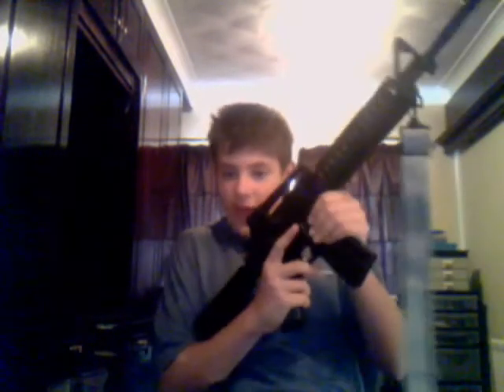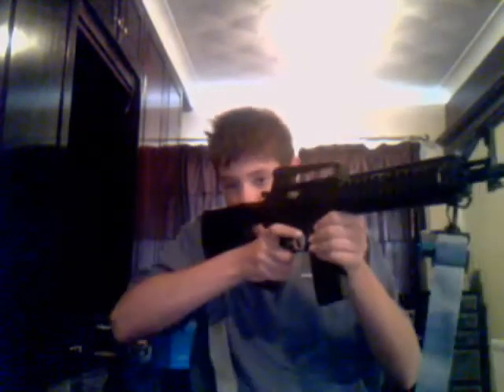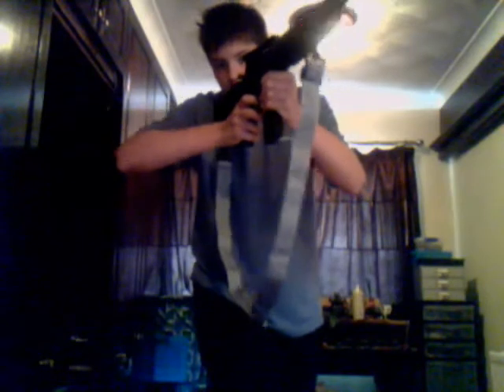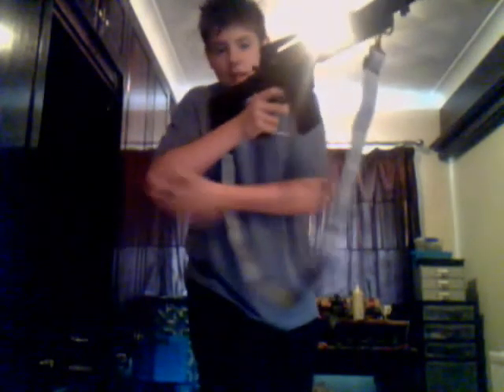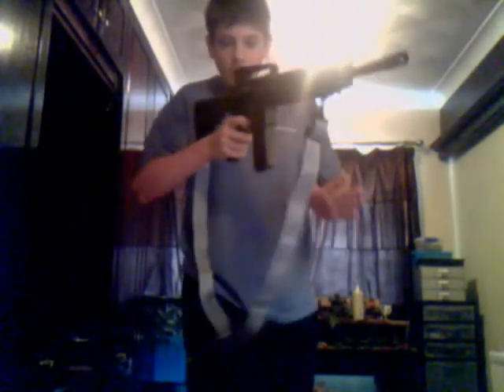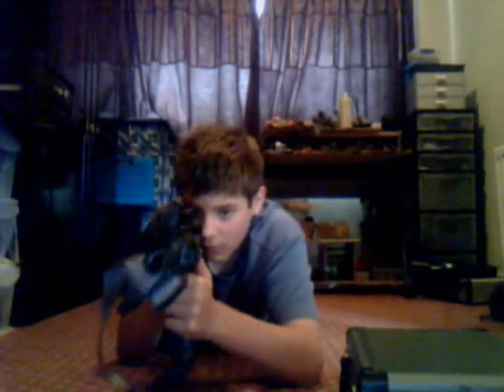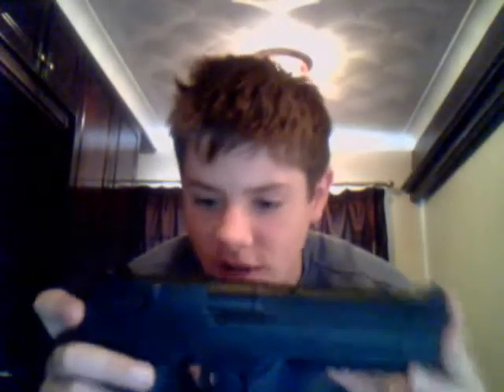airsoft gun positions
these are a couple of positions i use in wars. plez sub